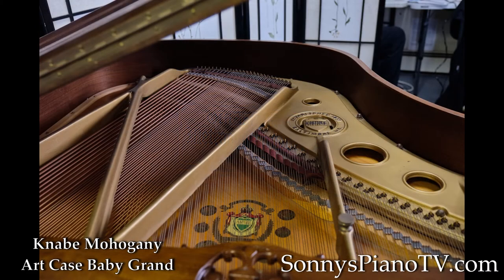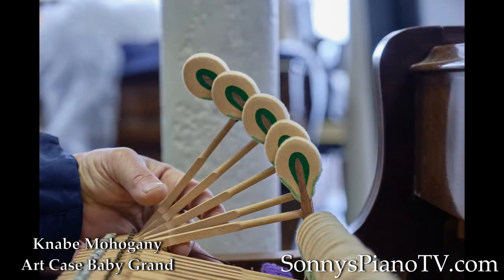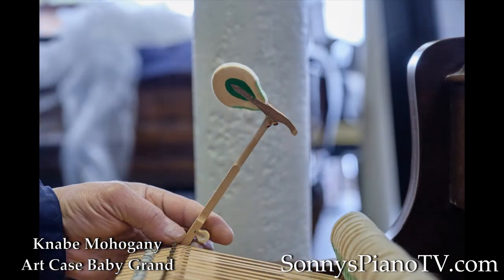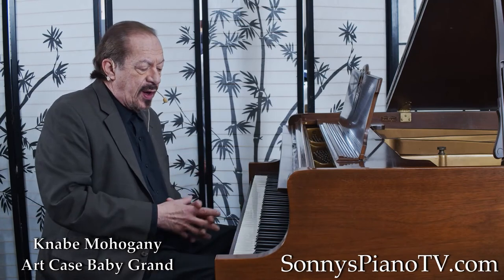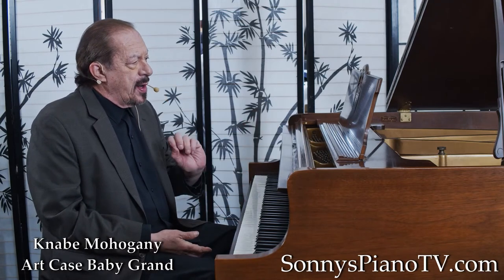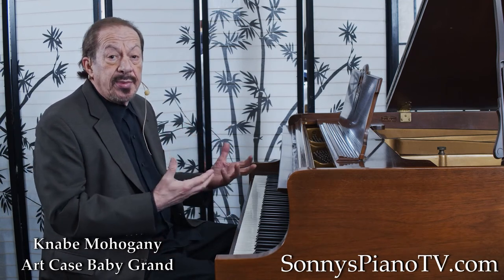Art Case Knabe Mahogany Baby Grand 5'2" 1971 Queen Anne Style decorative Legs, music desk $5900.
Elegant looking Art Case Knabe, beautiful mahogany, made in 1977 rich, clear, crisp sound. Queen Anne legs, decorative music desk and pedal lyre. Low mileage, lightly played. 5'2". Knabe pianos made to last, one of the last of the great American hand made pianos, this will last indefinitely. Made in Baltimore, USA. Warranty, free after delivery tuning. Nationwide shipping. Questions?